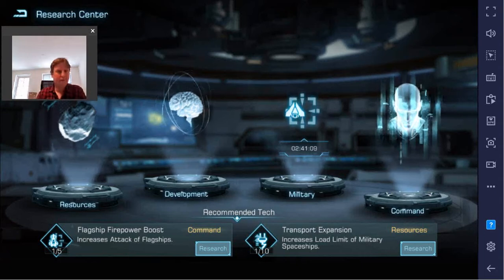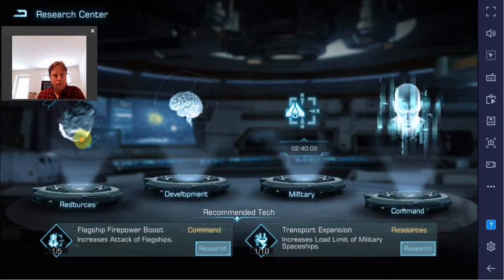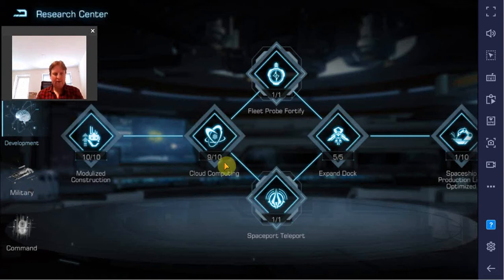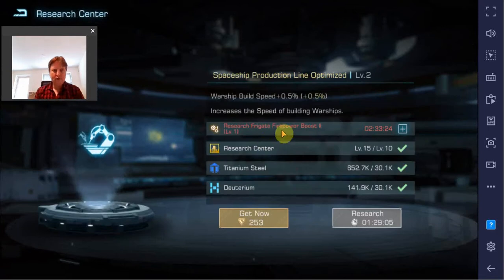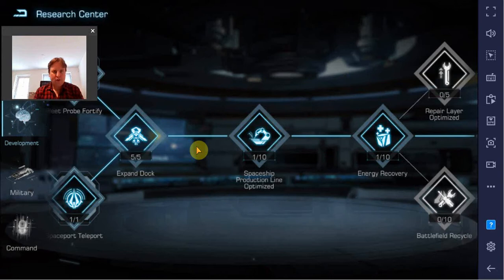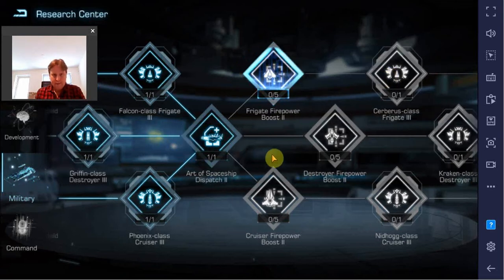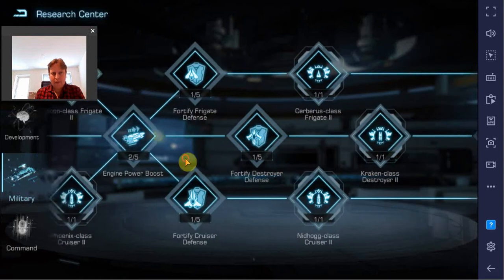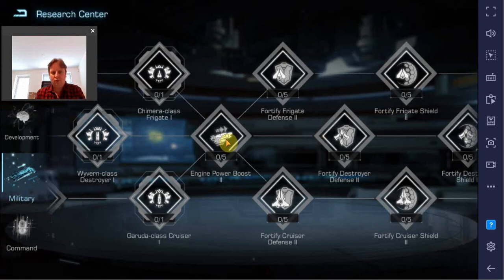Infinite Galaxy - Research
Explaining the research categories, suggesting what to focus on, and how to improve your research speed.
Interest to Play? Use this link to download
for more videos, guides, data and tools.